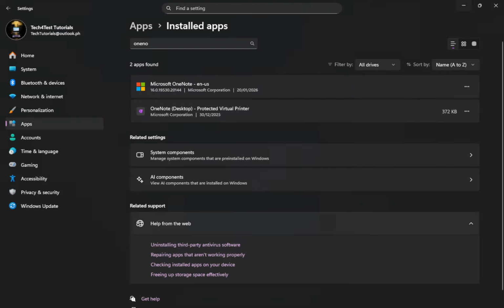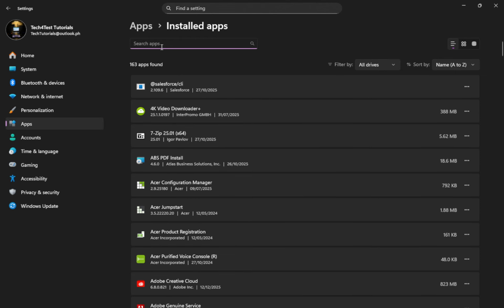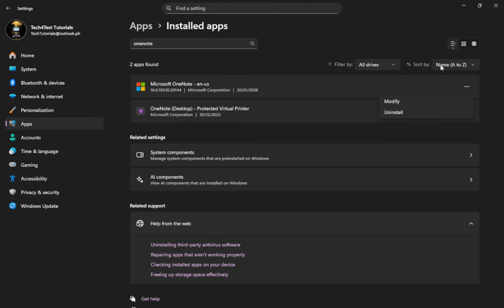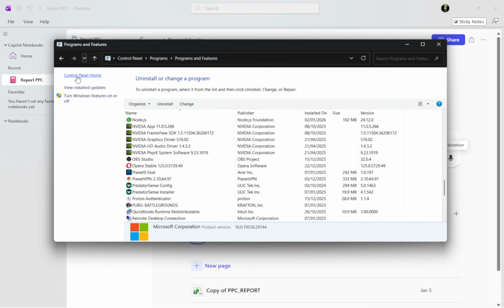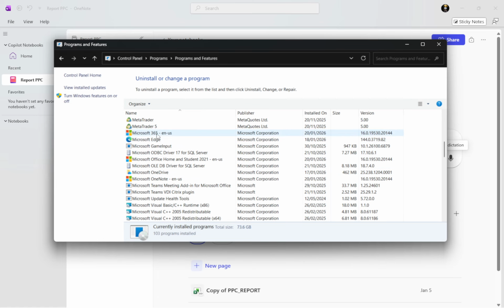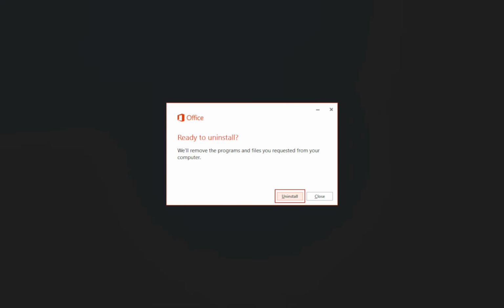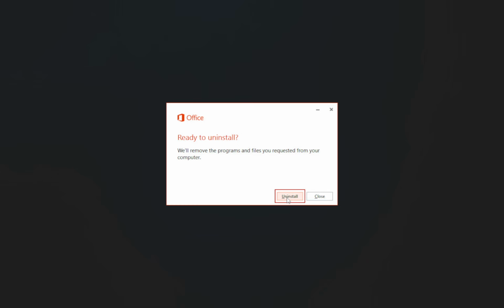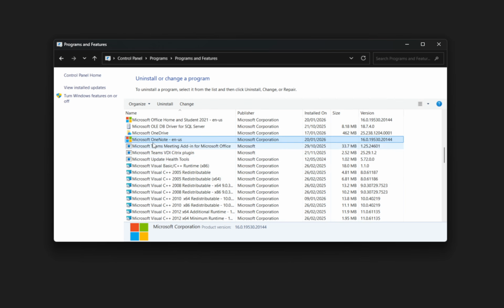How to Uninstall Microsoft Onenote [2026 Full Guide]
How to Uninstall Microsoft OneNote

In this video, we show you exactly how to uninstall Microsoft OneNote to successfully remove the application from your system environment. Whether you are performing a clean reinstall or clearing local storage, ensuring the software is decommissioned properly is essential for maintaining system health.

Mastering the process of application removal improves your ability to manage system resources and resolve deep-seated software conflicts. We focus on the importance of verifying that all local data has been synchronized to the cloud before removal, ensuring that your digital notebooks remain preserved in your account settings even after the local client is removed from the operating system.